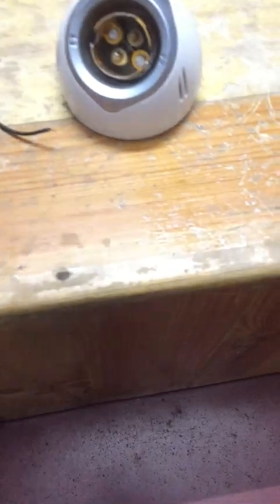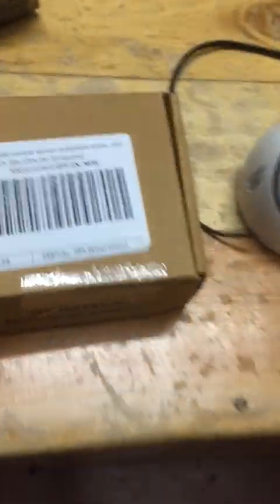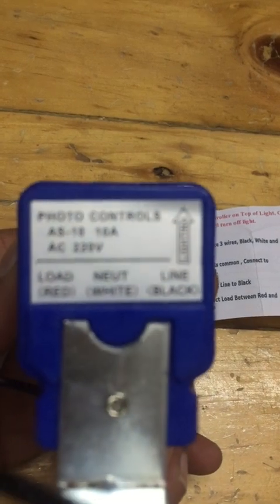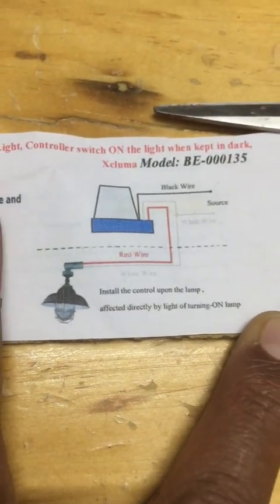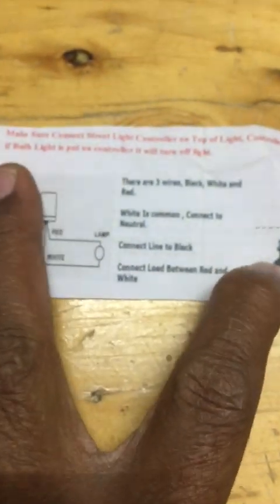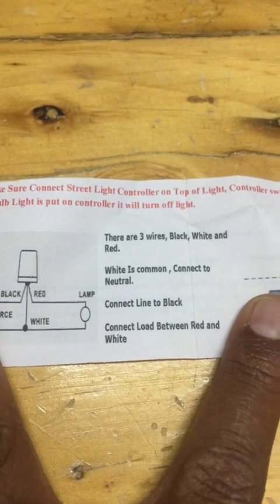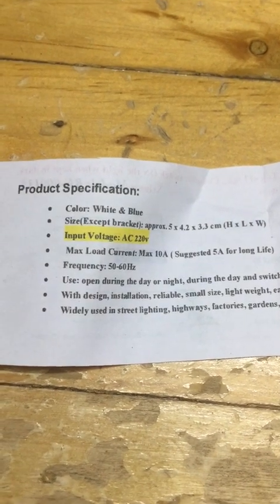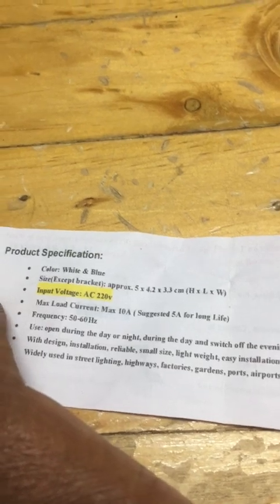LDR bulb holder photo controller light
This is a simple LDR module with just 3 wires . Easy to connect and use. Made automatic bulb holder with simple steps.